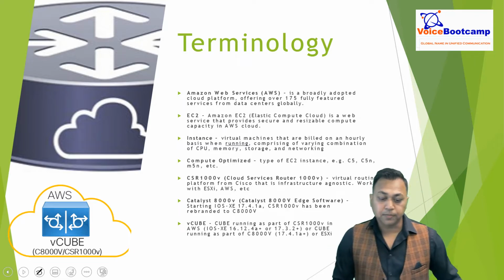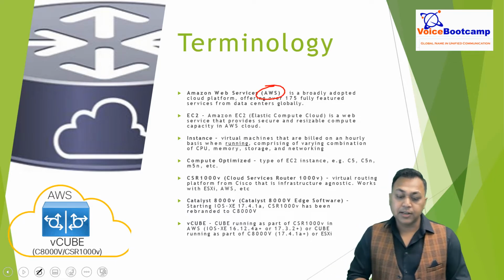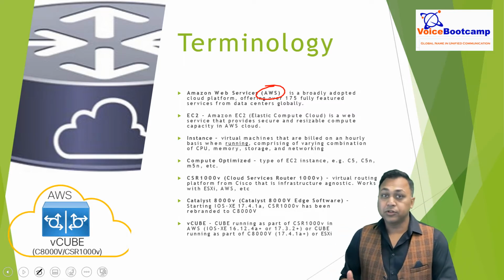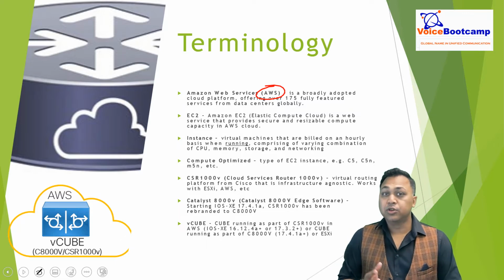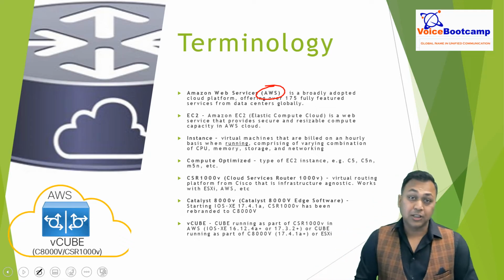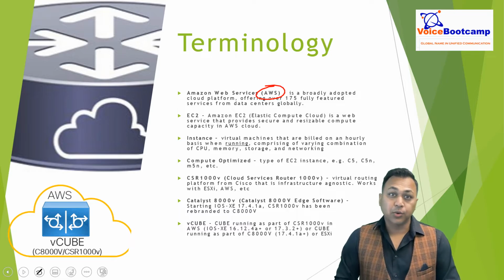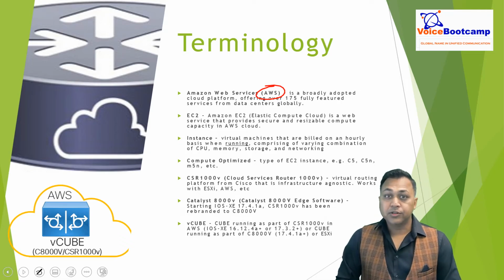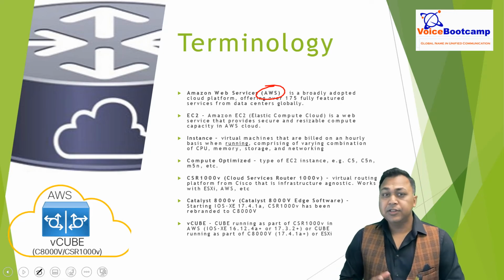WebEx Calling Chapter 6 0 Deploying vCUBE on Amazon AWS - DEMO full video or demo/sample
Try it for Free full video or demo/sample